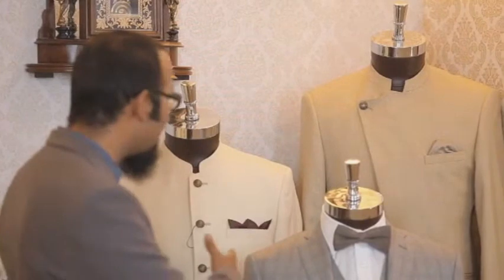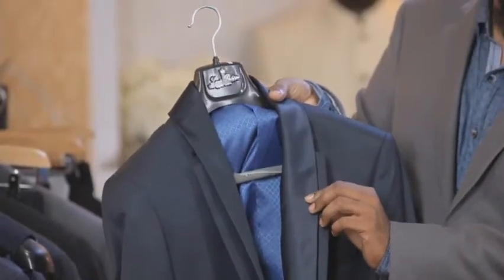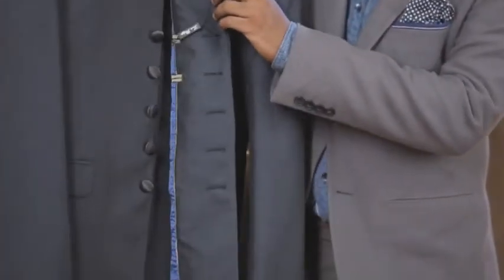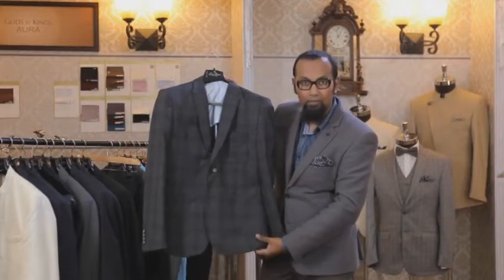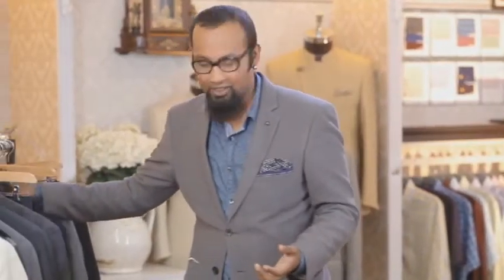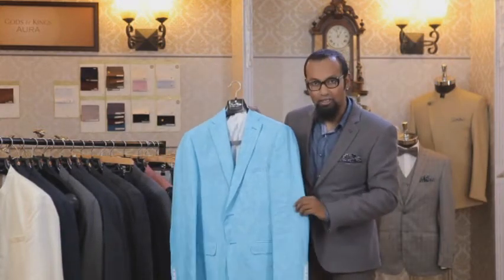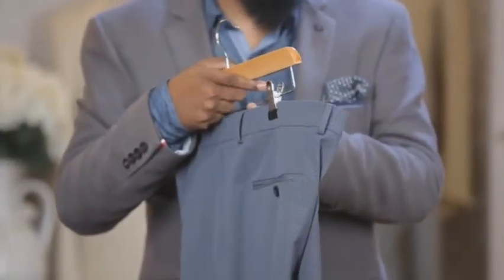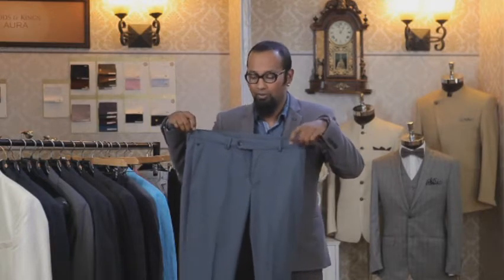Varun Ranga on the SS15 Louis Philippe Collection